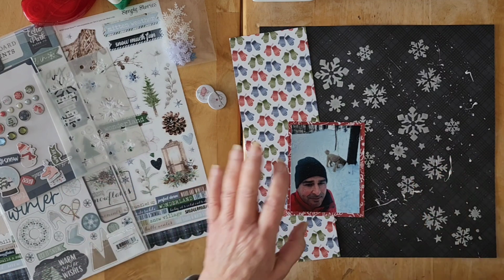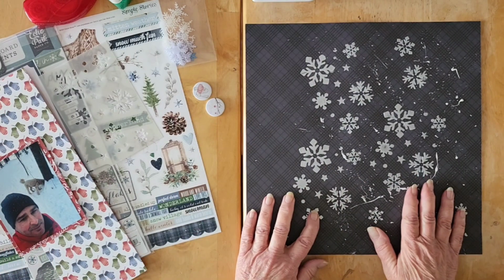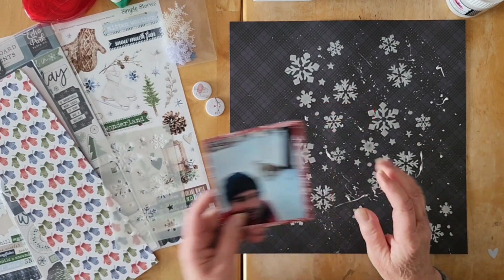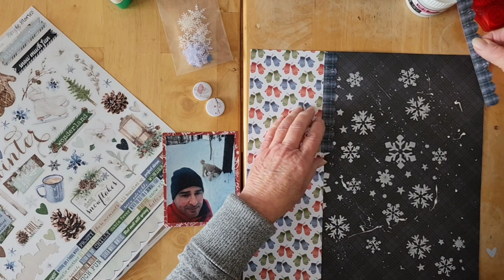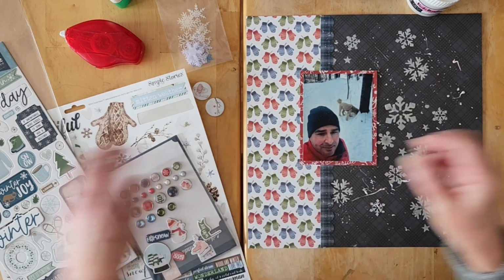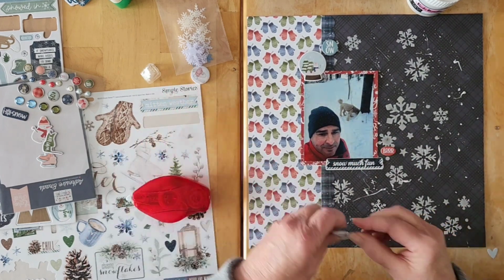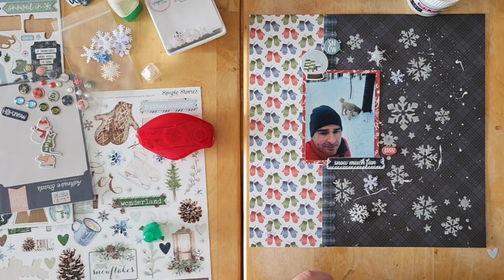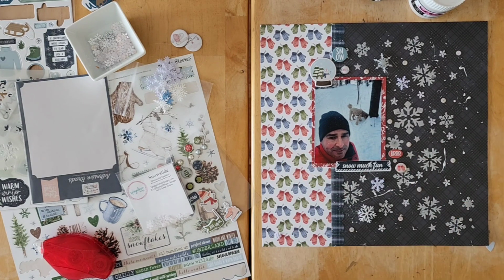MYSCRAPPYLIFE VIRTUAL CROP - JANUARY 2025 - MAKE IT COLOURFUL CHALLENGE (MIXED MEDIA BACKGROUND)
MYSCRAPPYLIFE Facebook group to join in on all the Virtual Crop fun and lots of inspiration in between the monthly crops